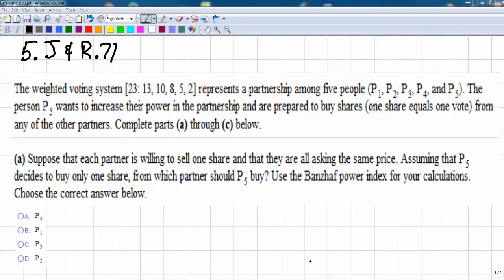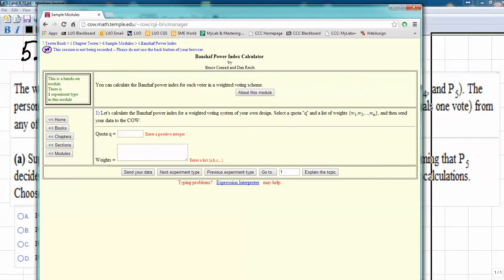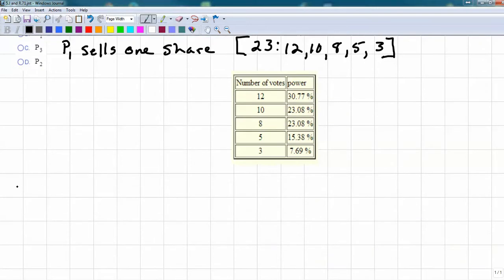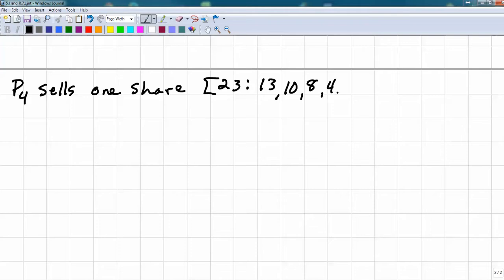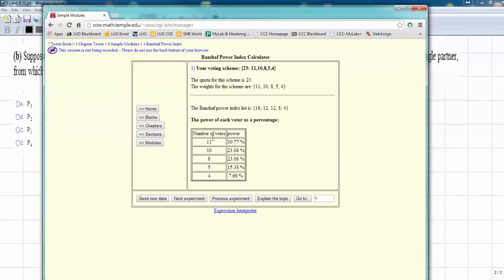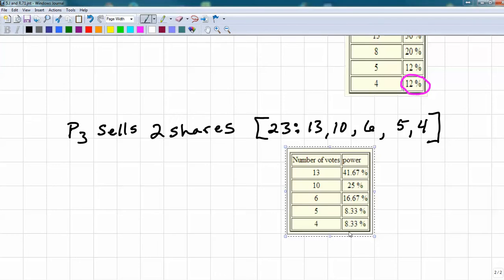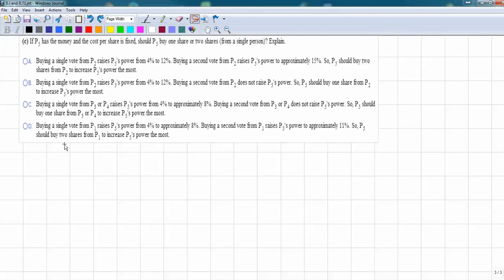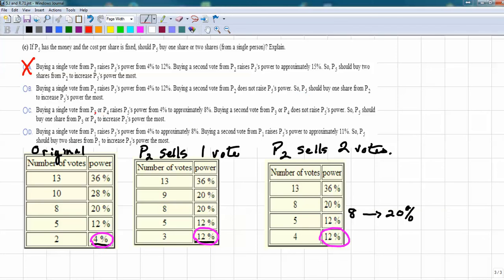Math115_5.J&R.71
Banzhaf Power Index and calculator